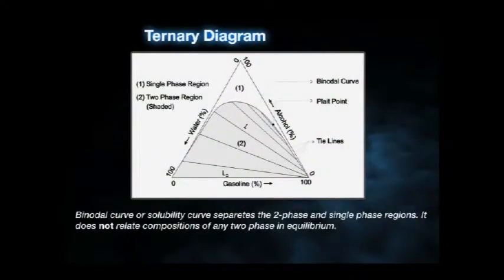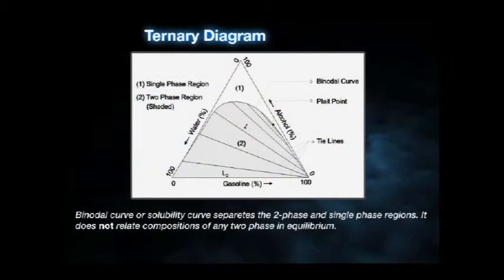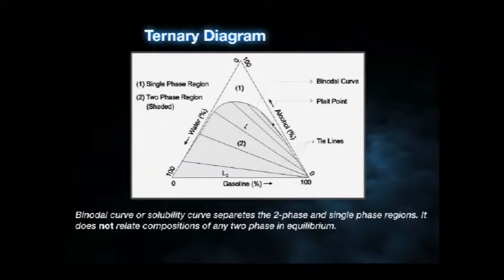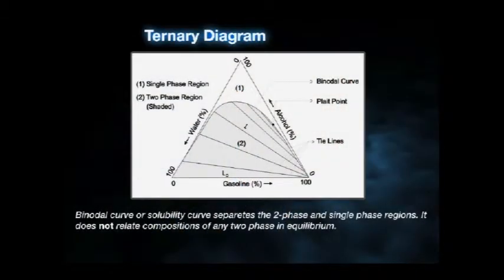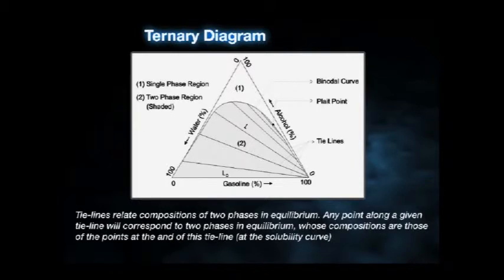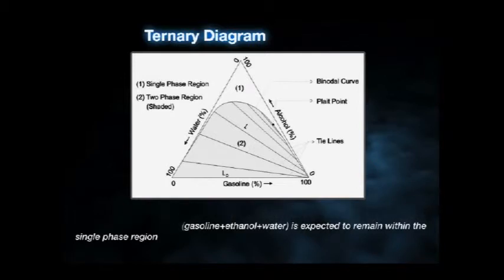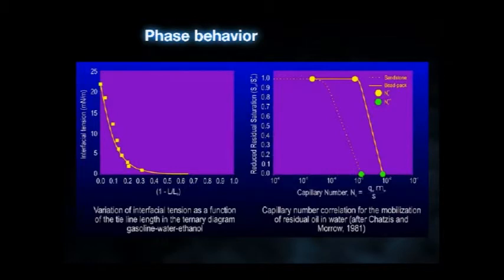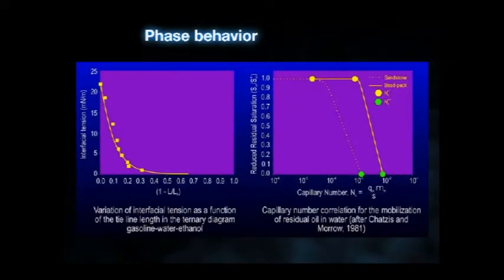Organic Contaminants in Subsurface Environment wQfm9Vcf